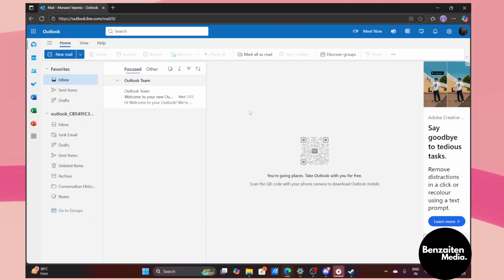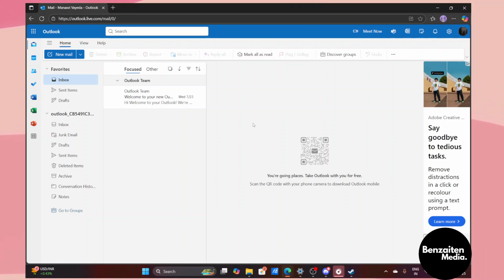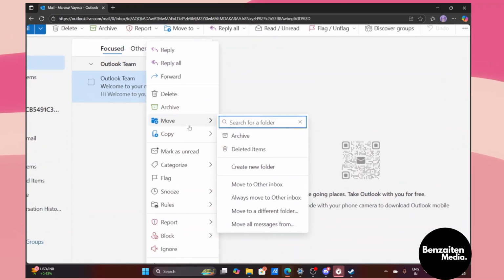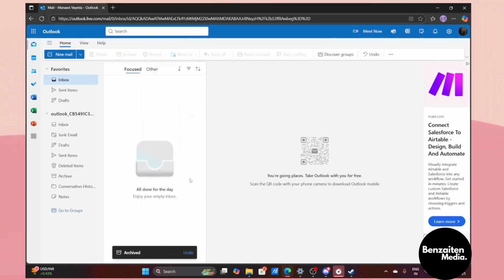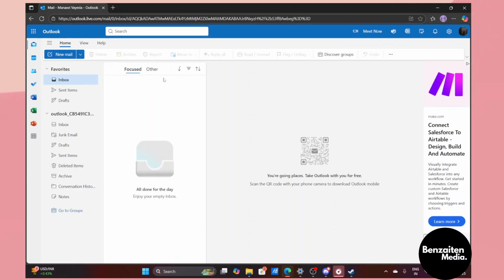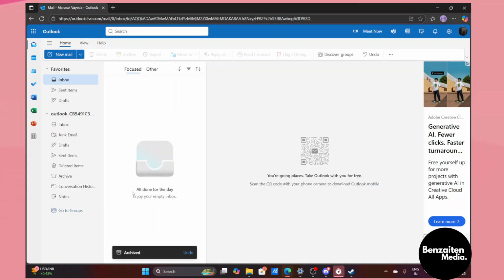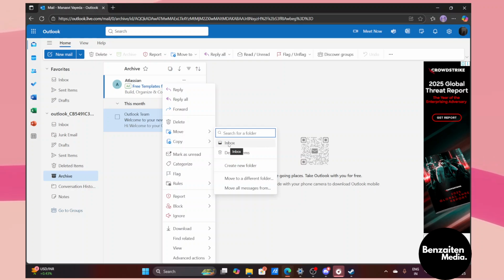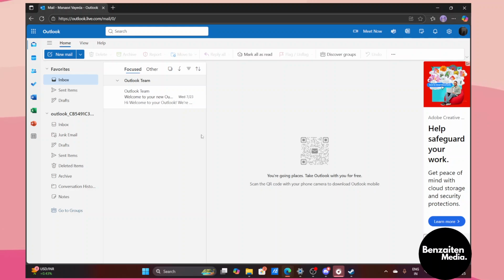How to Archive Emails and Retrieve Archived Emails in Outlook | 2025 Full Guide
📥 Want to clean up your inbox without losing important emails? This 2025 full guide shows you step-by-step how to archive emails in Microsoft Outlook and retrieve them easily whenever needed—on desktop, web, and mobile!

🔍 What You’ll Learn:

How to manually archive emails in Outlook

Difference between Archive and Delete

Where archived emails are stored

How to retrieve and move archived emails back to inbox

Auto-archiving setup for long-term organization

🛠 Features Covered:

Archiving emails in Outlook Desktop, Web, and Mobile

Finding the Archive folder

Using Search to locate archived messages

Drag & drop or move archived emails to other folders

AutoArchive rules (for desktop) and retention settings

💼 Best For:

Professionals managing heavy email traffic

Students storing academic emails without clutter

Anyone wanting a clean inbox without deleting important info

🎓 Bonus Tips:

Use keyboard shortcut “Backspace” to archive quickly (desktop)

Set up rules to auto-archive older emails

Combine with categories for easier retrieval later